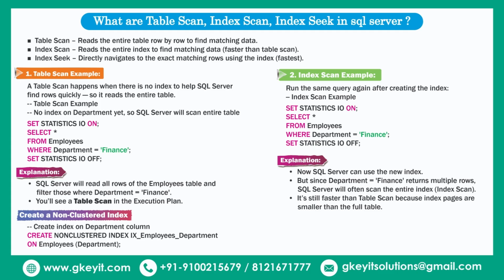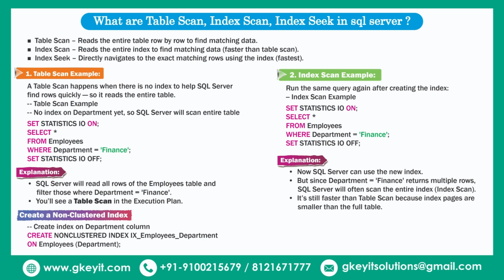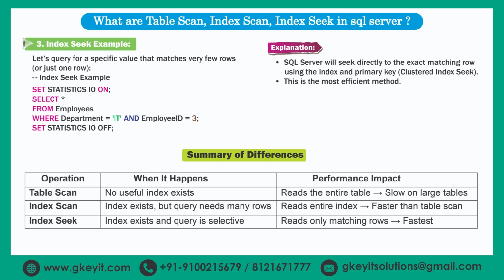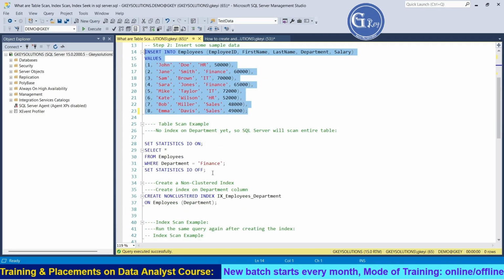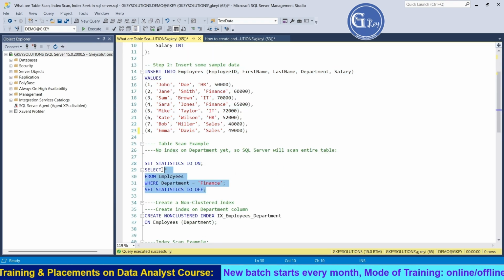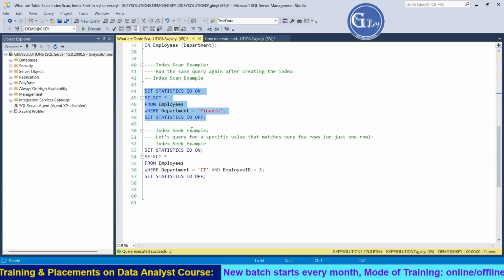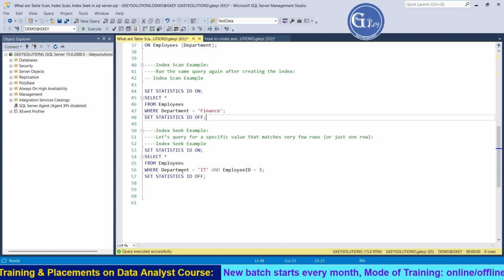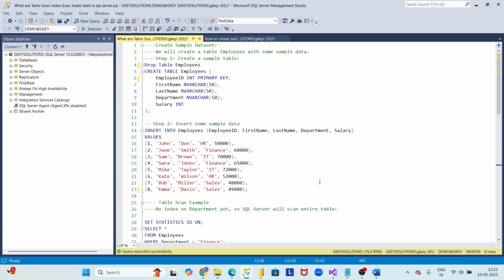Question-54: How to optimize queries for better performance as a Data Analyst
• SQL Server Query Optimization Techniques for Data Analysts
• Top SQL Query Tuning Tips for Data Analysts
• Best Practices for Query Optimization in SQL Server
• SQL Performance Tuning Guide for Data Analysts